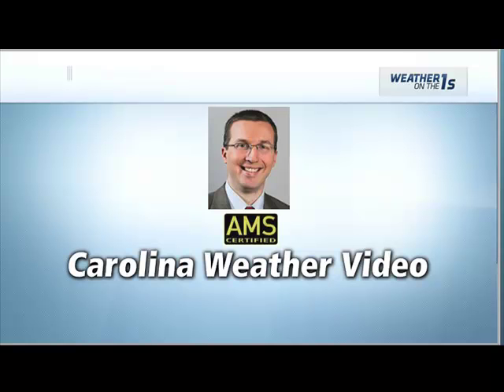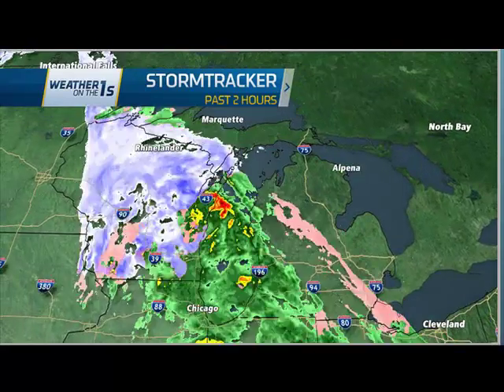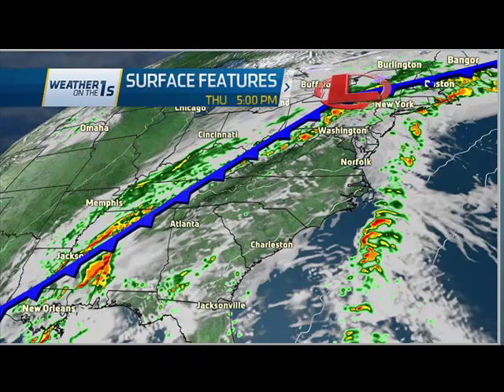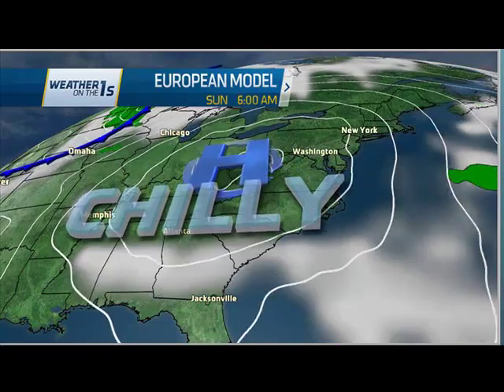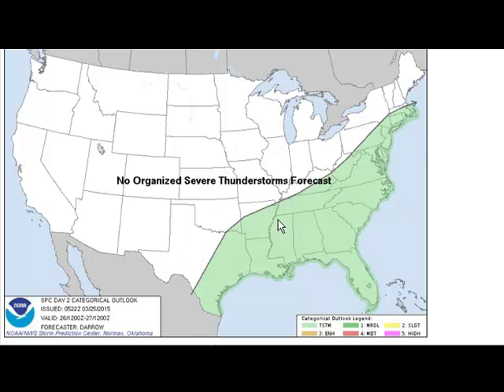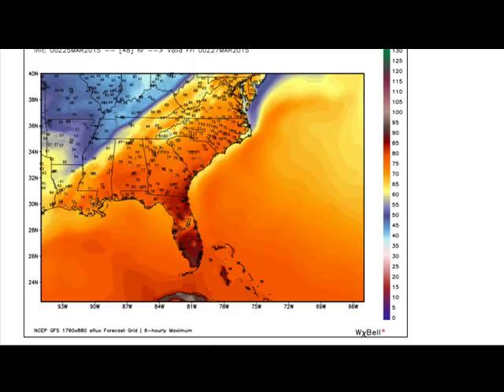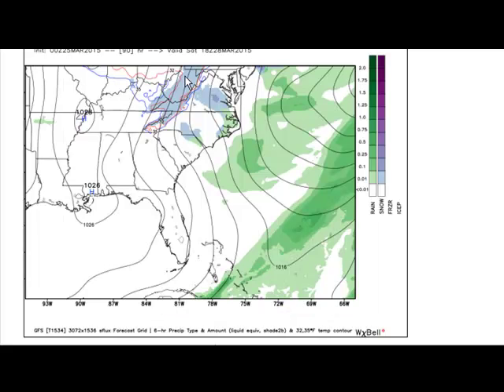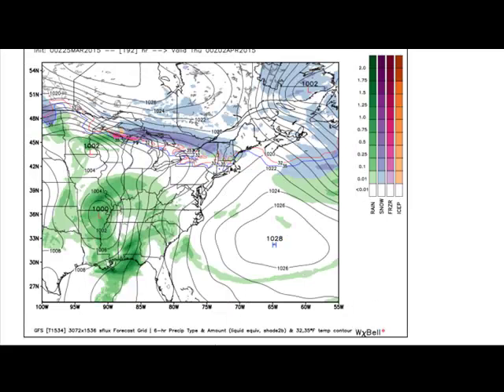Carolina Weather Video - March 25, 2015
Scattered showers at times today into Friday. chilly weekend with a freeze on the way.